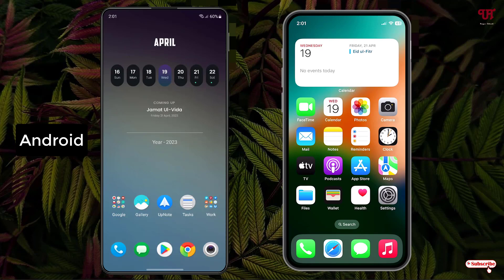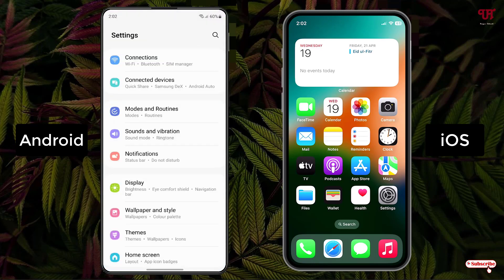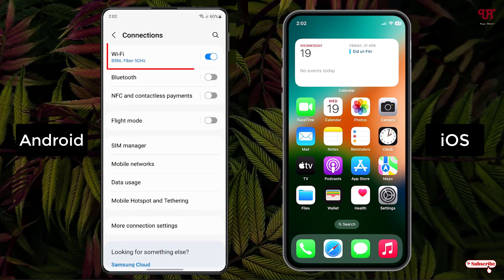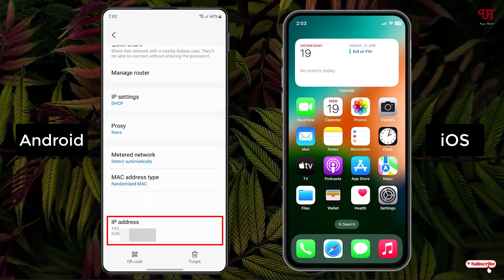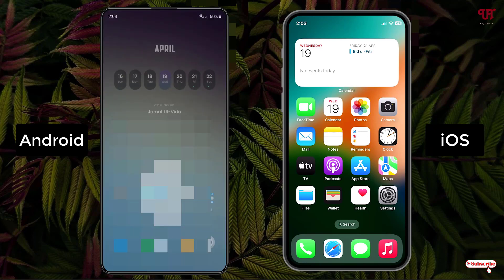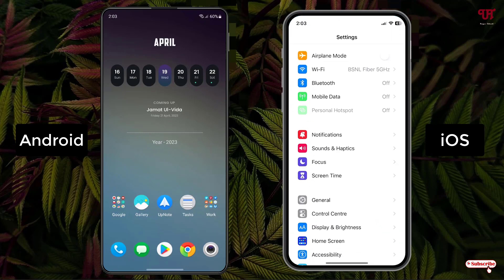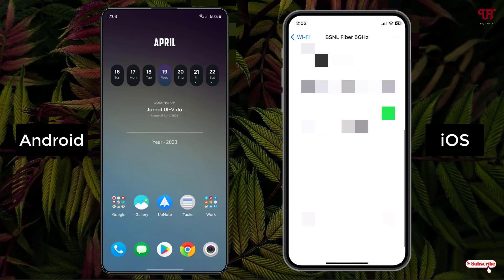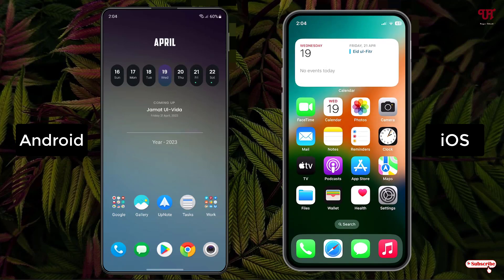How to find the IP Address of the connected WiFi Internet connection in Android and iOS ?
This video tutorial is all about How to find the IP Address of the connected WiFi Internet connection in Android and iOS ?